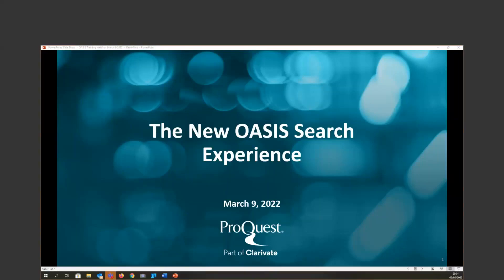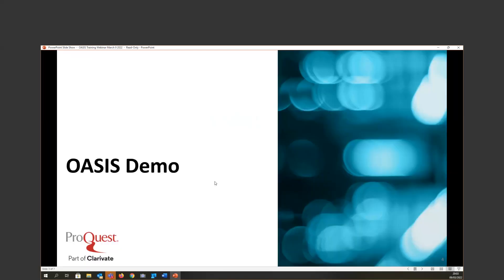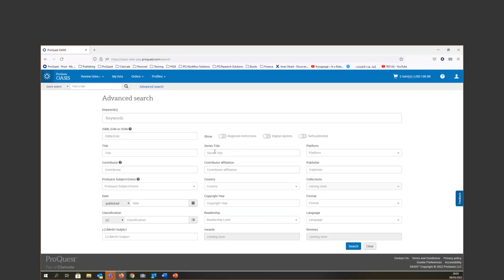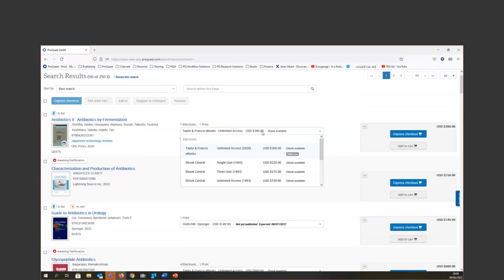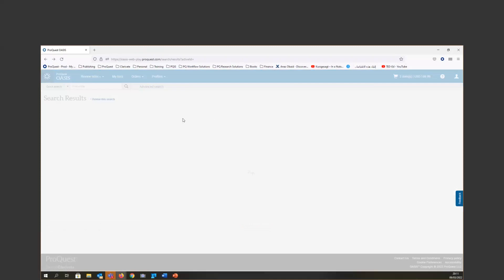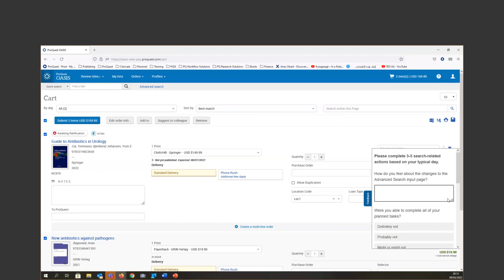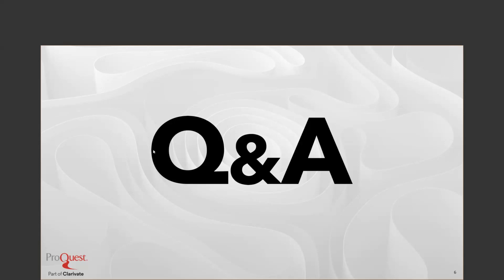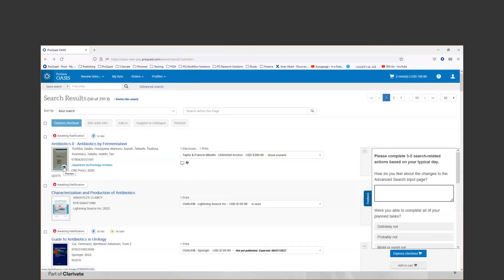The New OASIS Search Experience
The ProQuest Training Team gives a demonstration of the new OASIS search experience launching in March 2022.